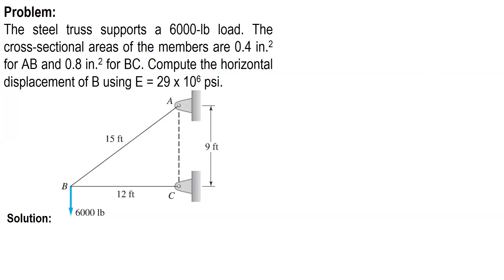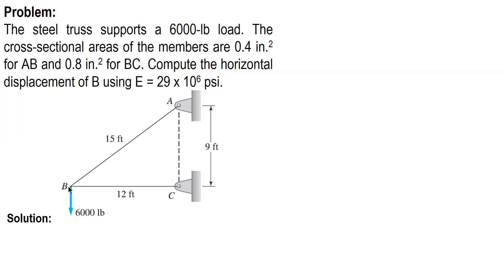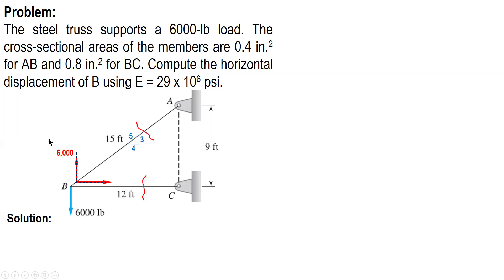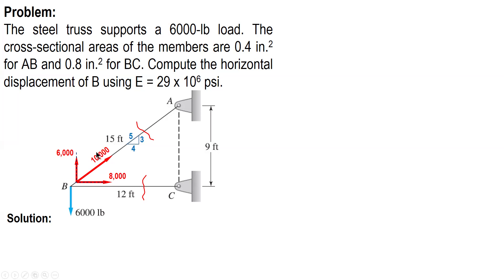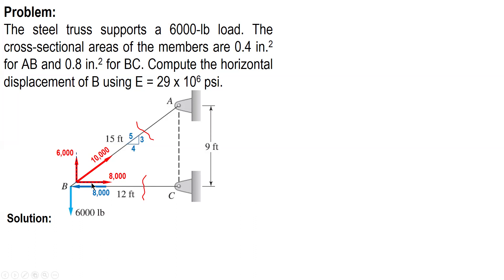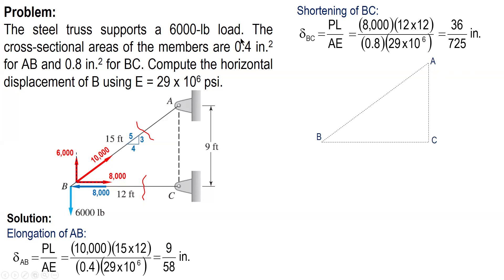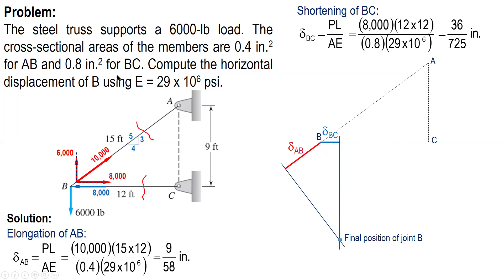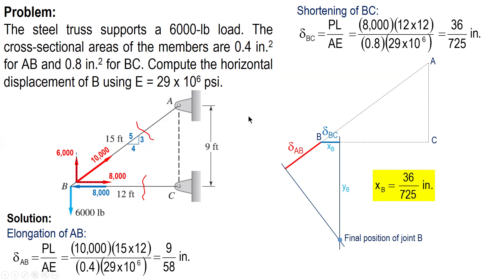SIMPLE STRAIN | SAMPLE PROBLEM #7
A sample problem on strain.